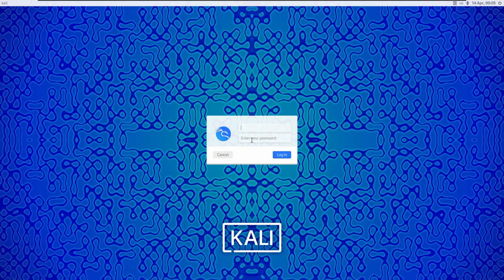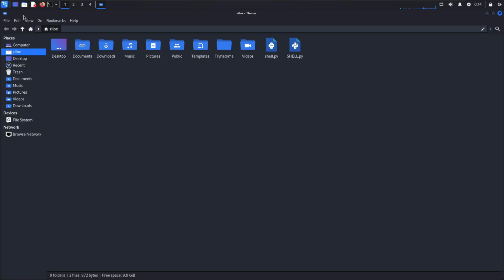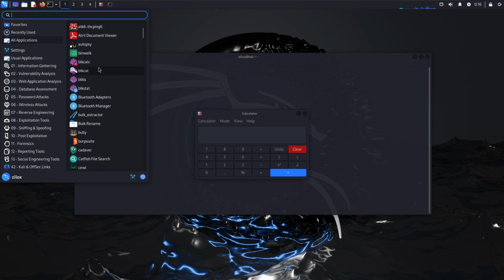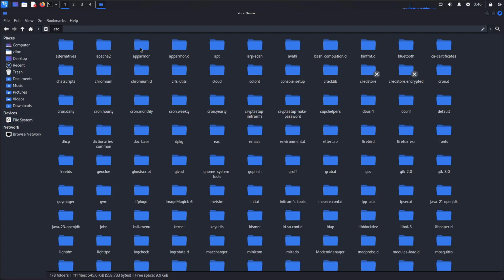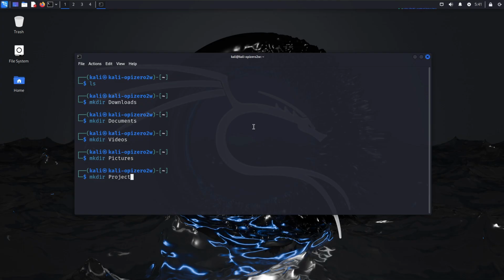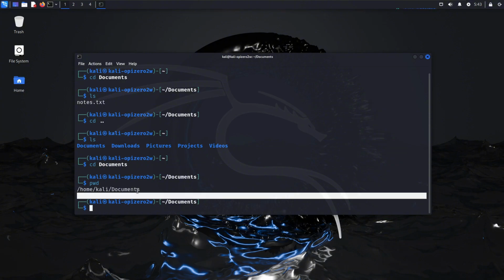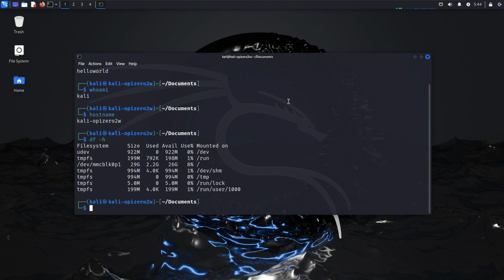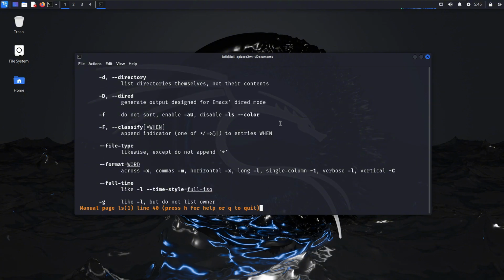Kali Linux Basics: Start Hacking the Right Way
Learn the basics of Kali Linux with this beginner-friendly guide! ✨ From boot loader to terminal commands, we’ll explore the desktop, file system, and more to kickstart your hacking journey. 🐉💻 Get ready to understand Kali the right way! 🌟